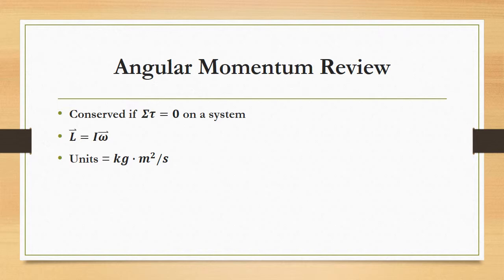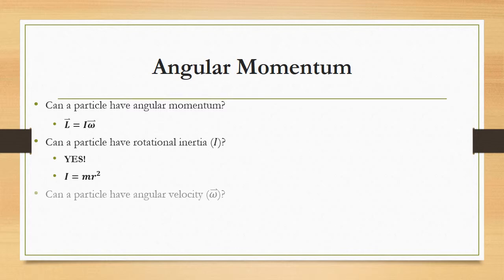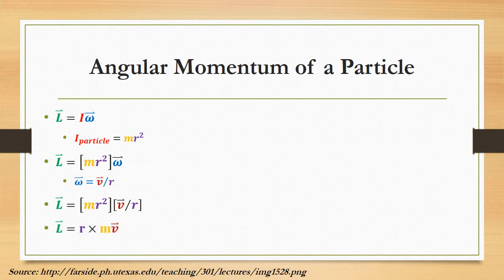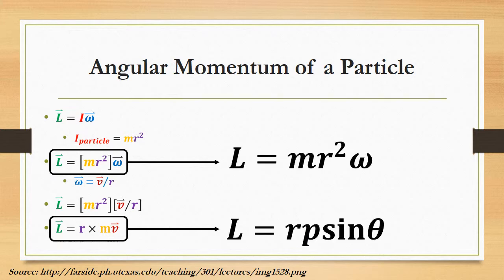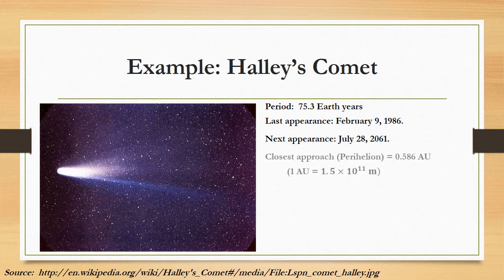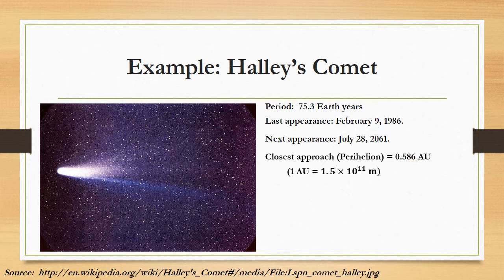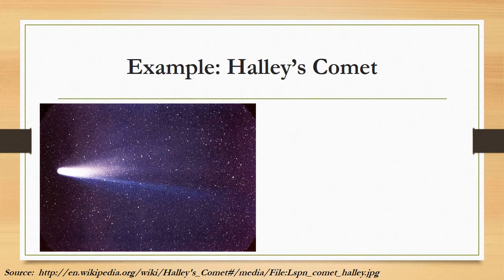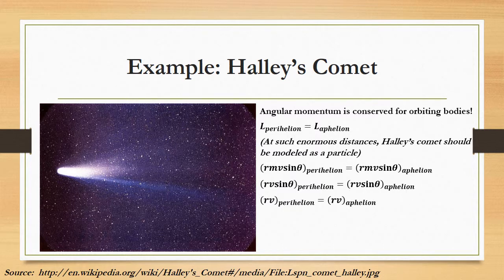Lecture 9.7 - Applications of Angular Momentum Conservation